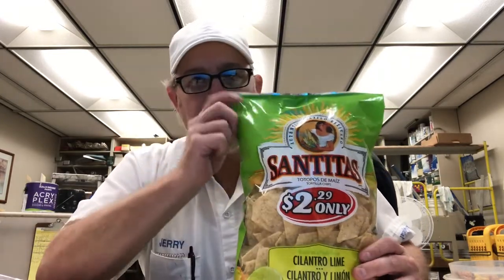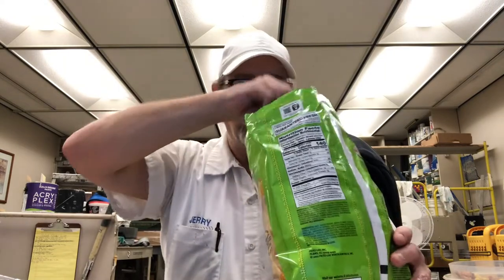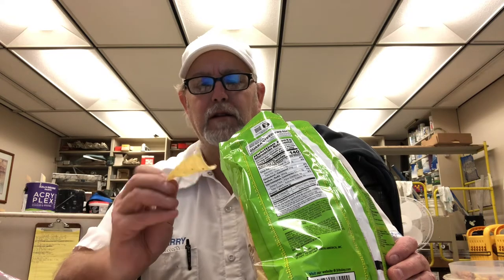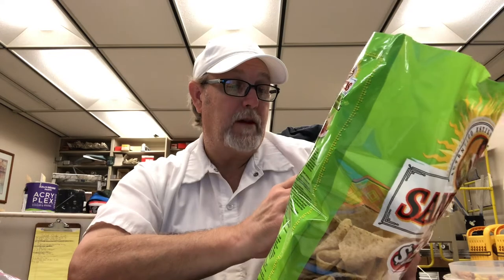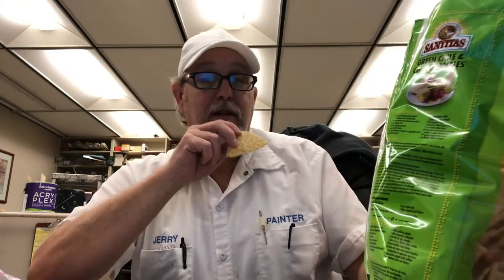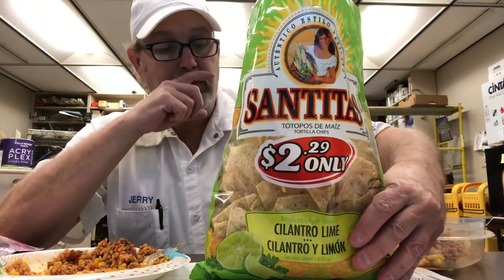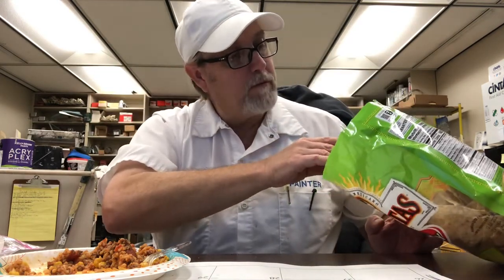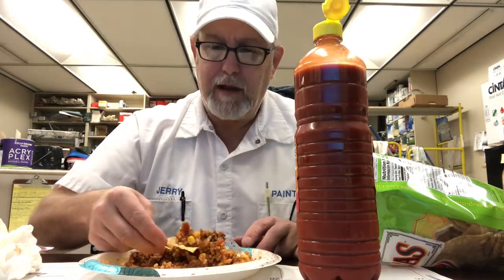Santitas Cilantro Lime Tortilla Chips # The Beer Review Guy